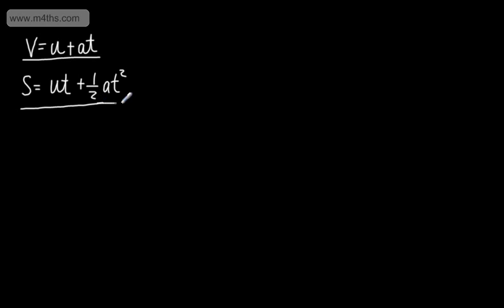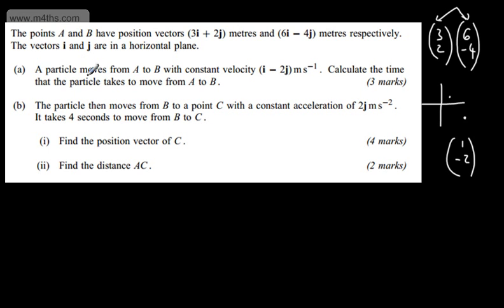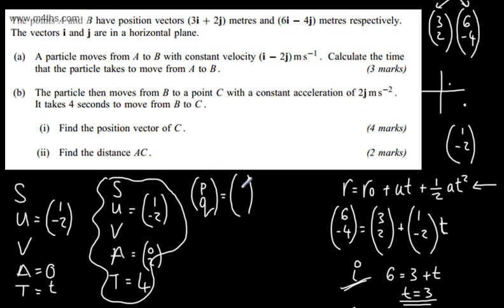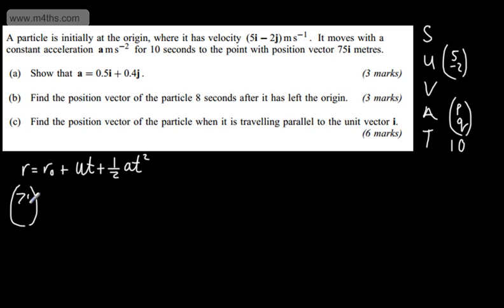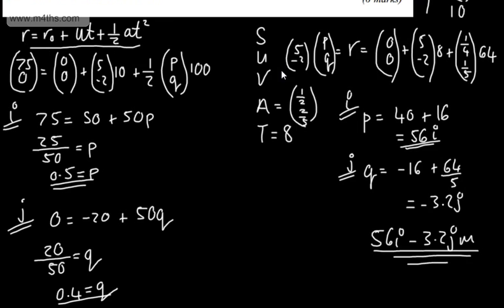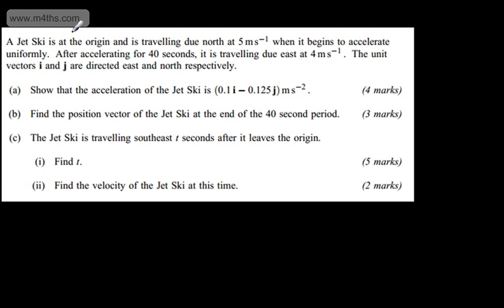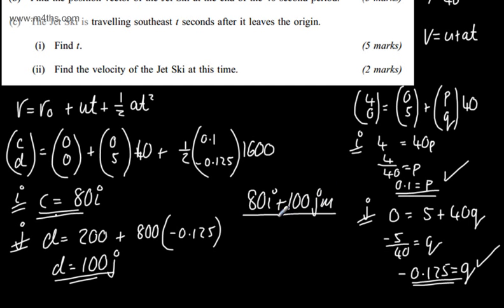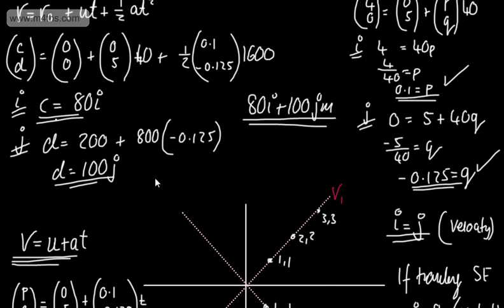M1 Mechanics - Kinematics in 2 Dimension (2) AQA (Constant Acceleration Equations)